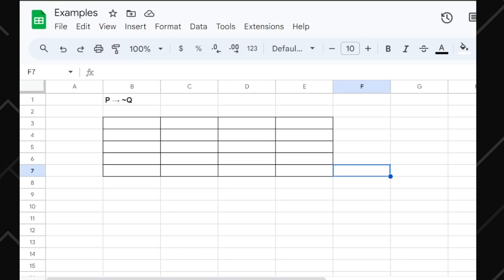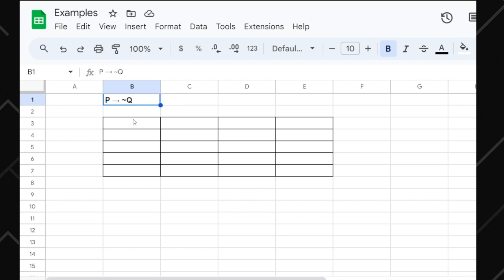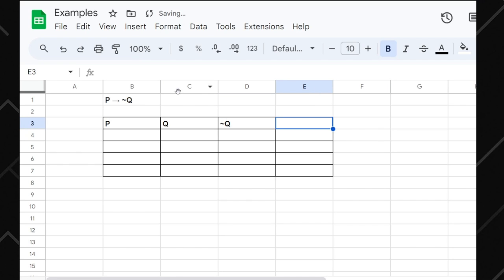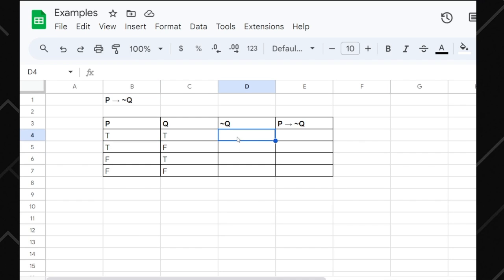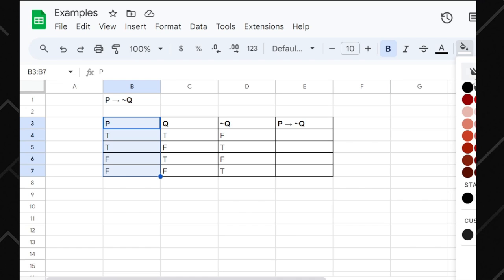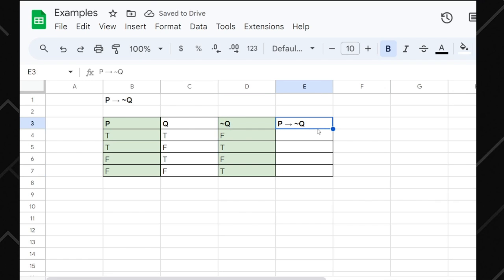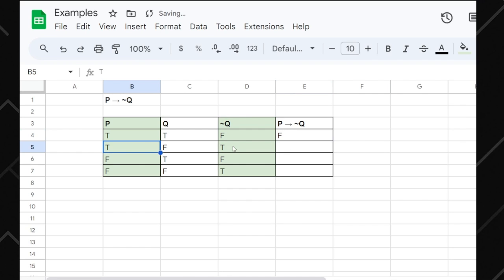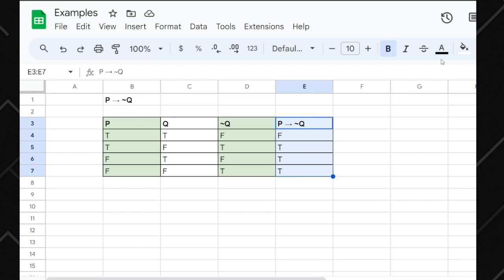Conditional Truth Table Practice: P → ~Q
Unit = "If-then" (→) connective